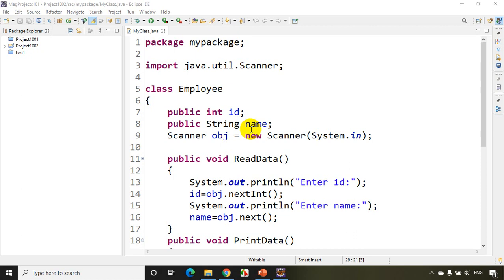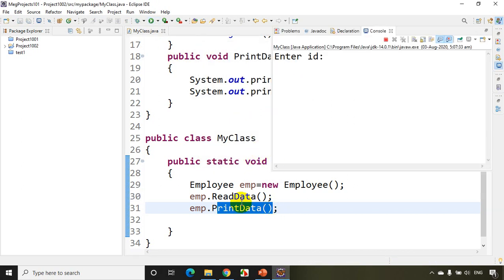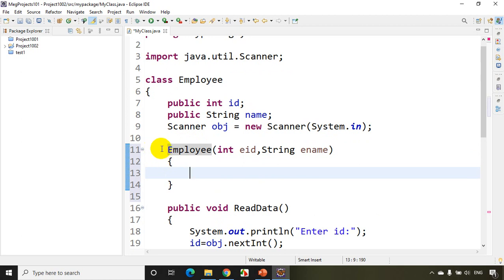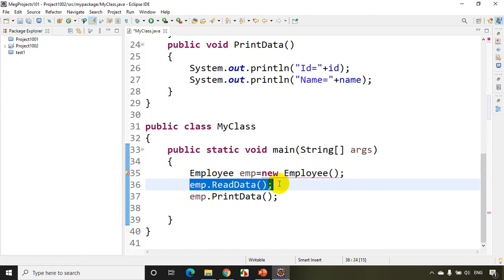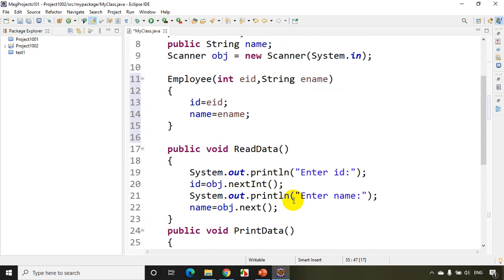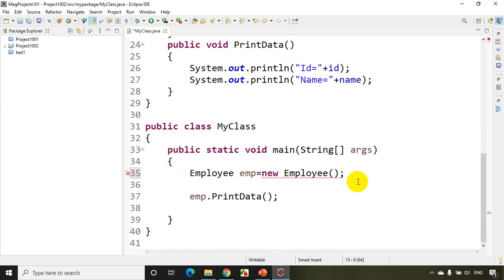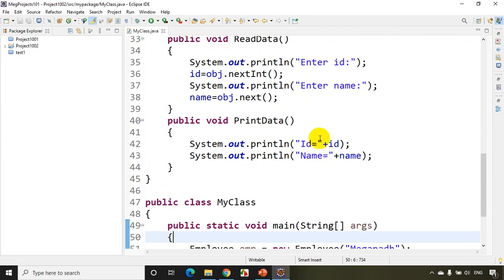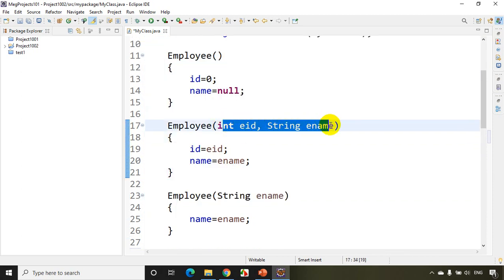Java Tutorials : Constructors in Java #32